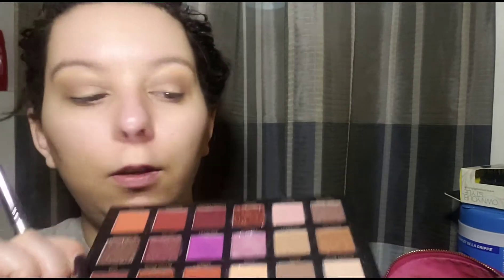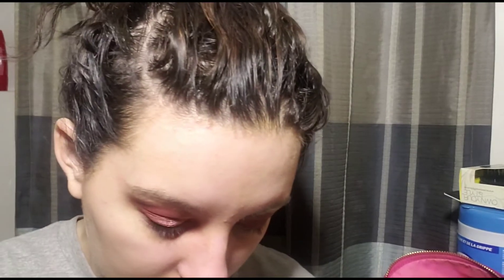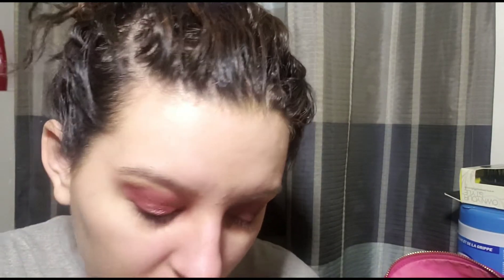BATTLE OF THE PALLETS/ HUDA BEAUTY DESERT DUSK!